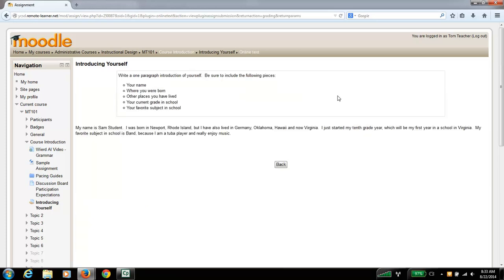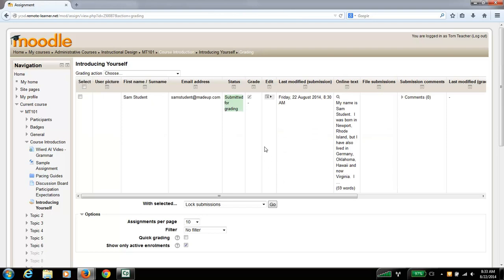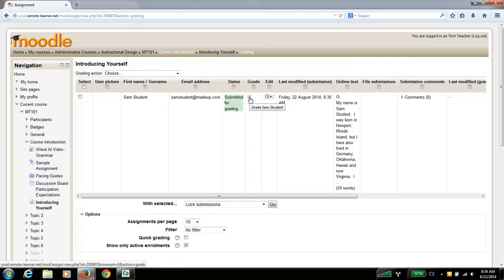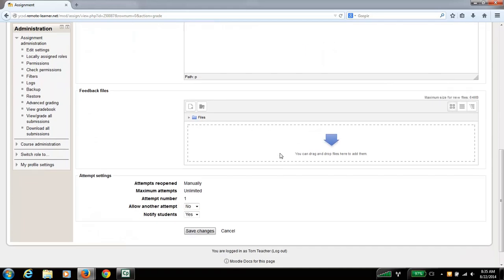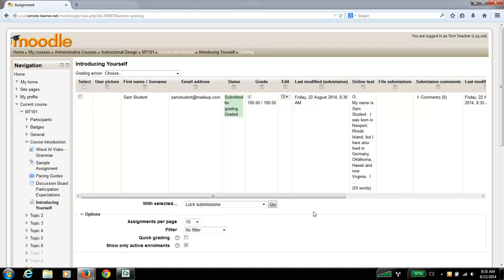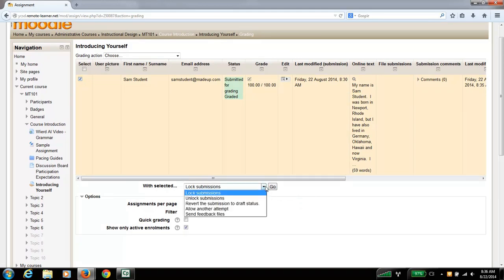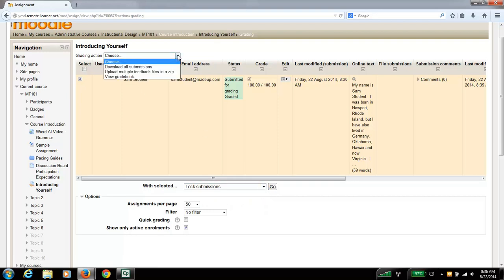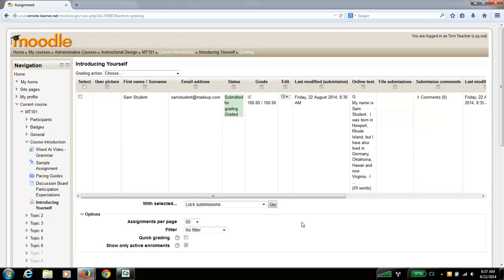Moodle 2.6: Grading Assignment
How to grade submitted assignments in Moodle 2.6. Part of a video series for York County School Division teachers on using Moodle